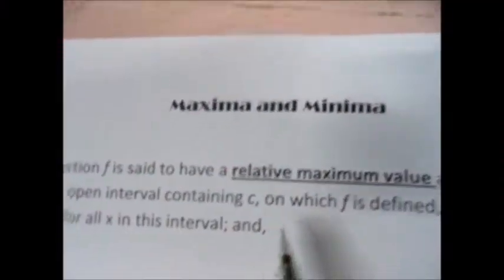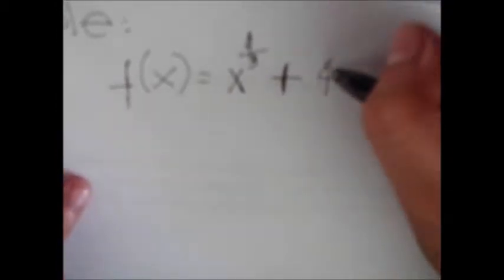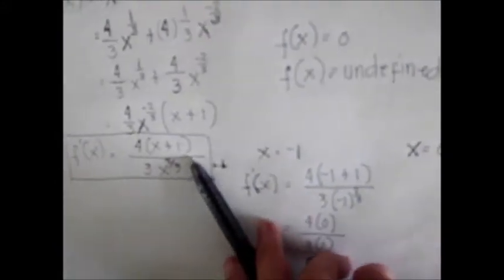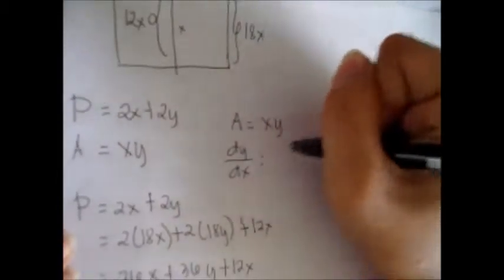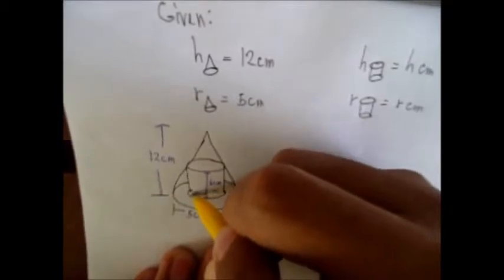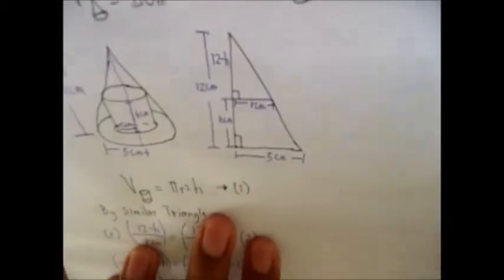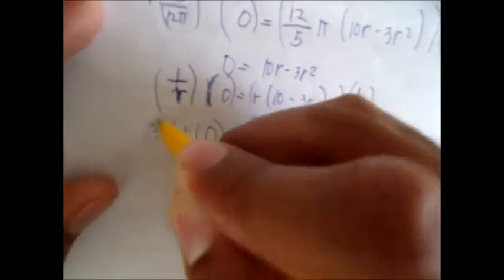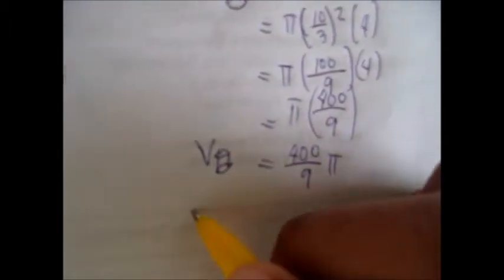Maxima And Minima_3SM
Submitted by:
1. Berido, Kerby Glen
2. Lariosa, Mylene
3.Magarzo, Jenny Rose
4. Miole, Ruby Jane